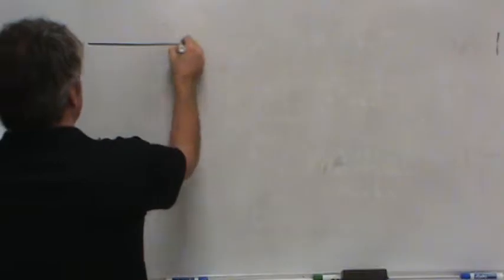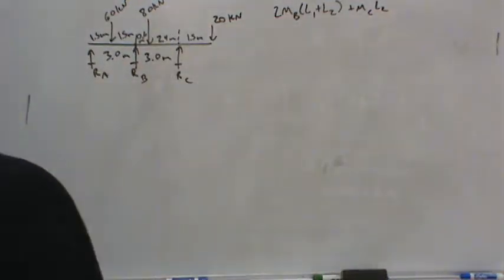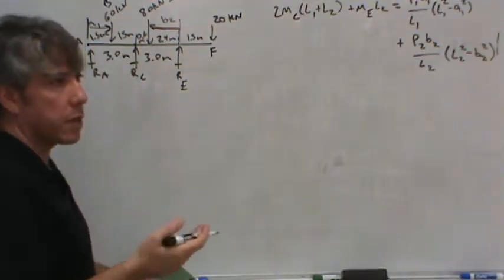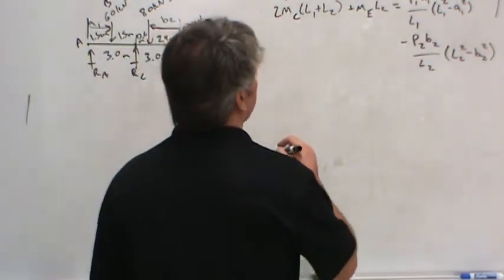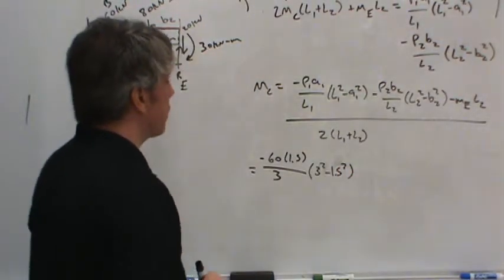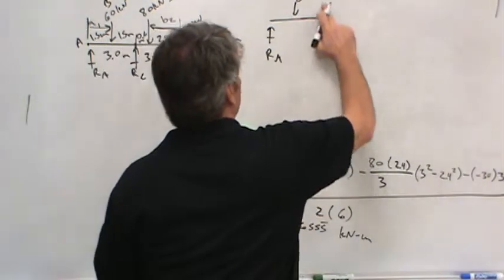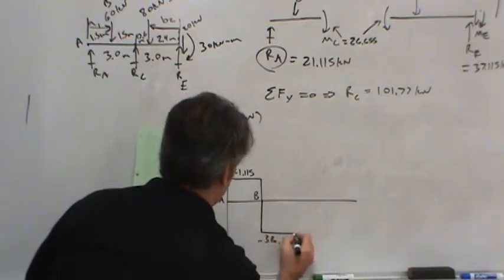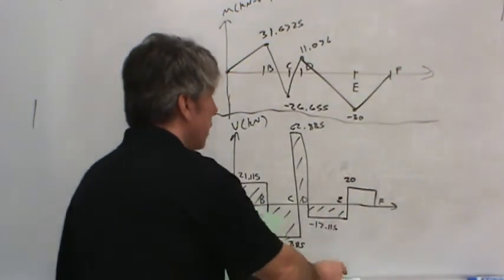MET 211 5 130